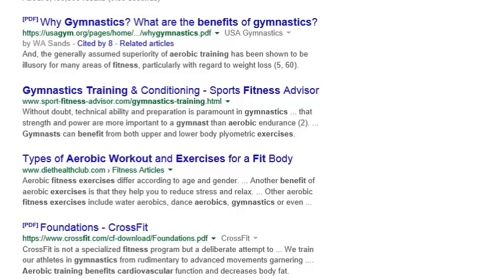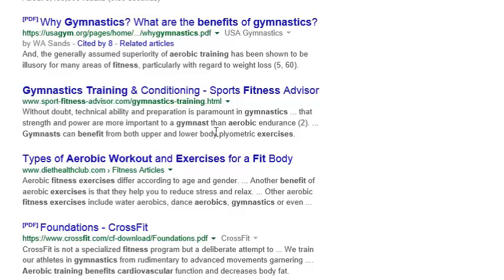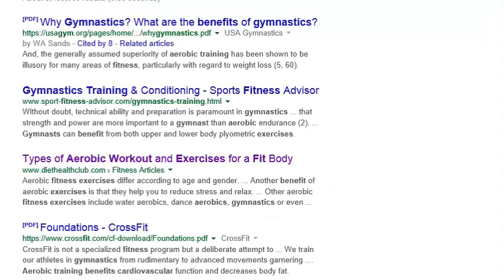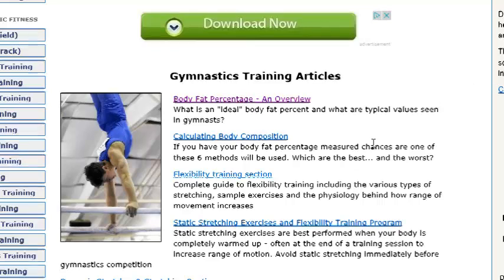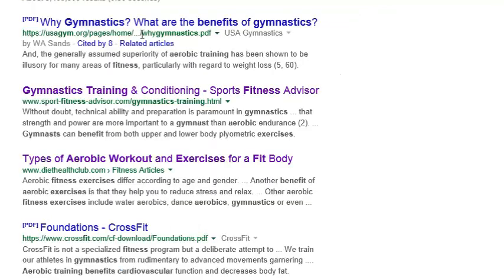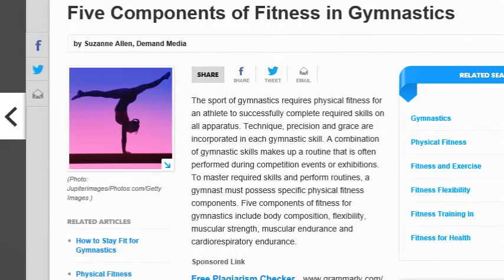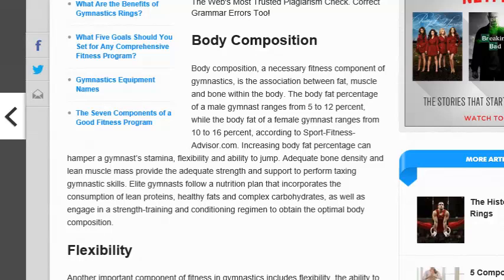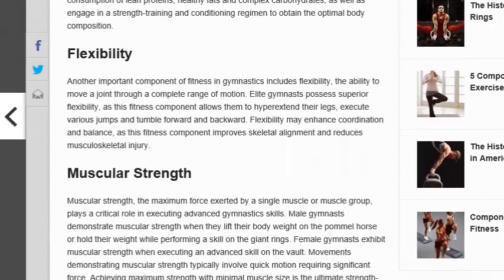Aerobic Gymnastics Training – Benefits for Fitness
Ｓｈｒｅｄ  Ｂｏｄｙ  Ｆａｔ